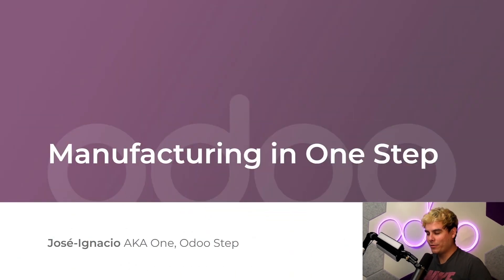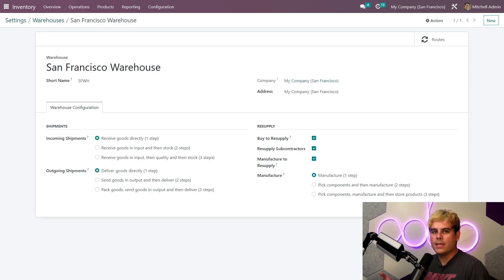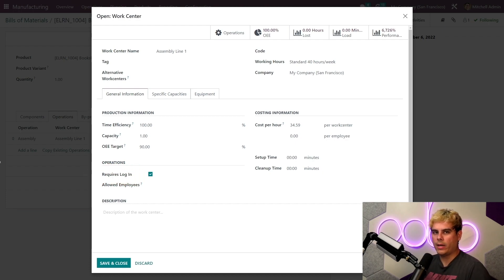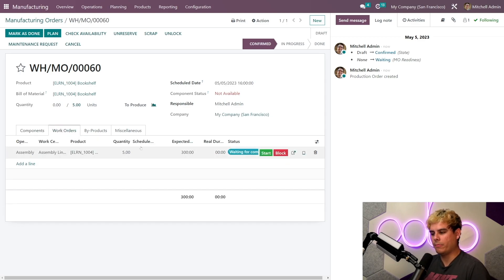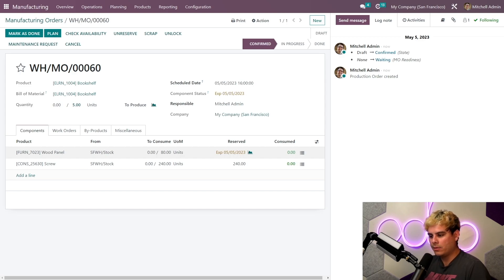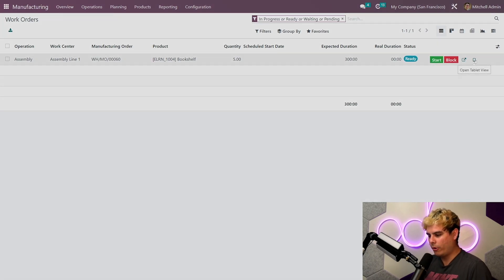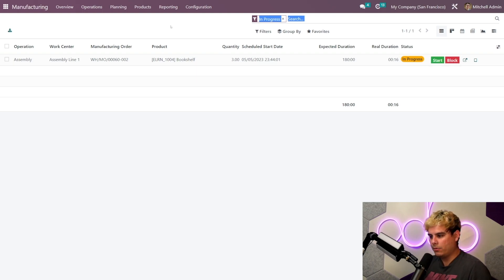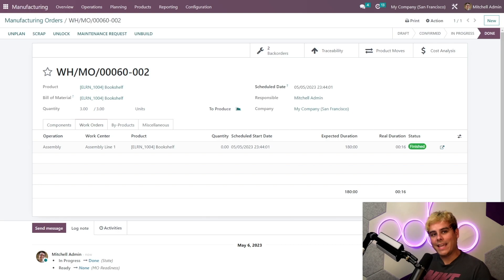Manufacturing in One Step | Odoo MRP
In this video, learn the basics of manufacturing in one step in Odoo!

Other lessons related to this video:

Work Center Basics

Manufacturing in Two or Three Steps

Flexible Consumption

Manufacturing with Product Variants

Make-to-Order Manufacturing

Replenishment Methods for Manufacturing

From Sales Order to Manufacturing Order